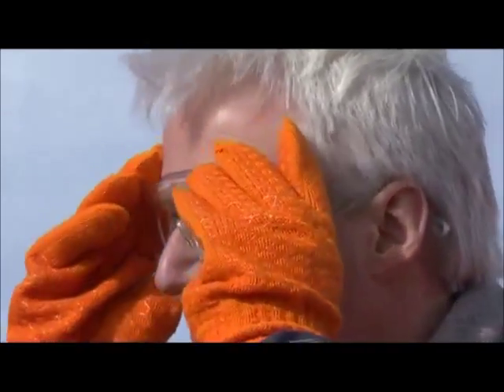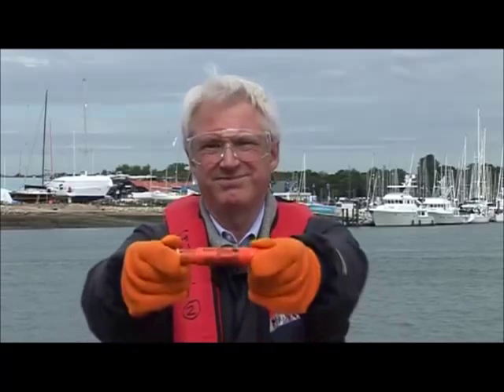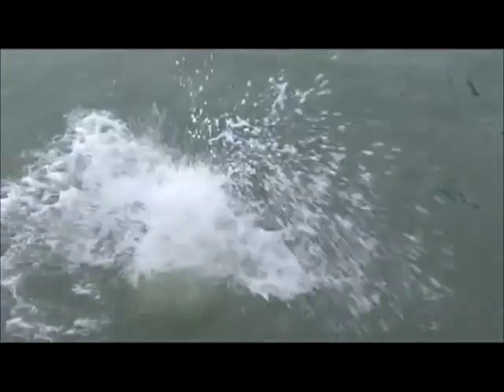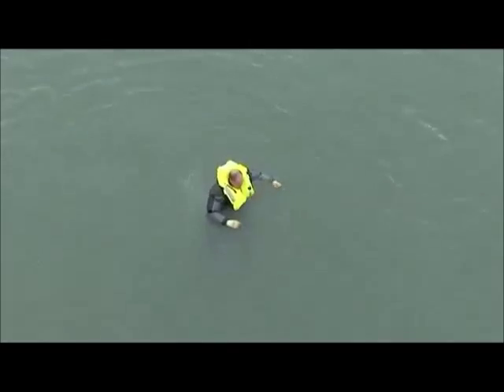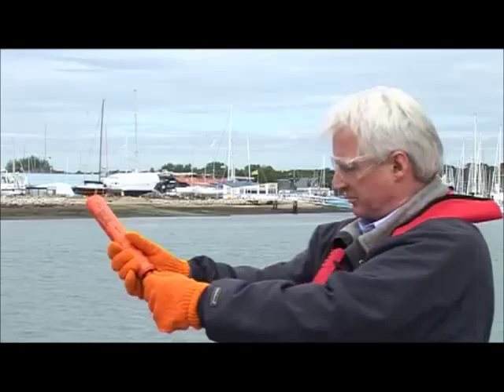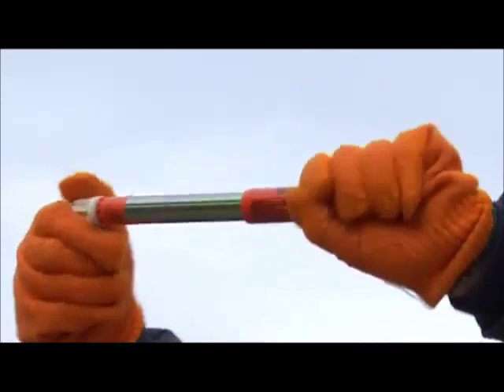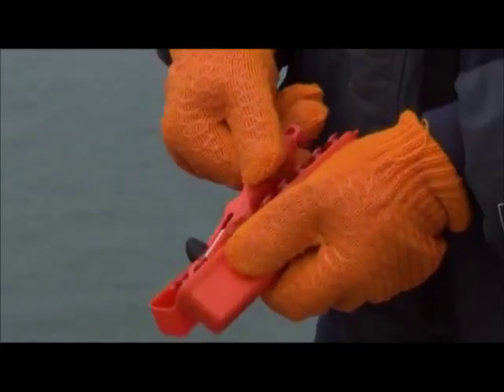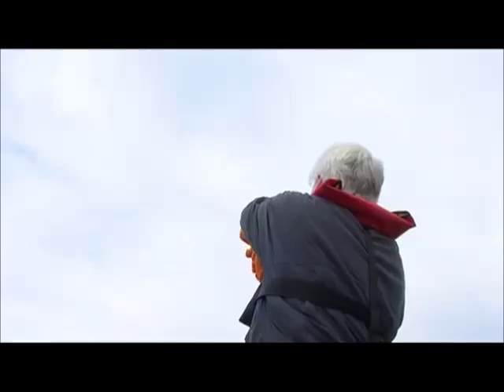Comet Orange Handheld Smoke